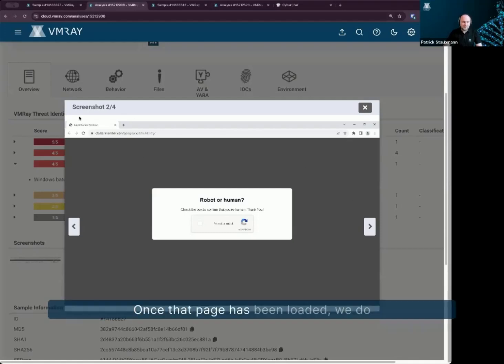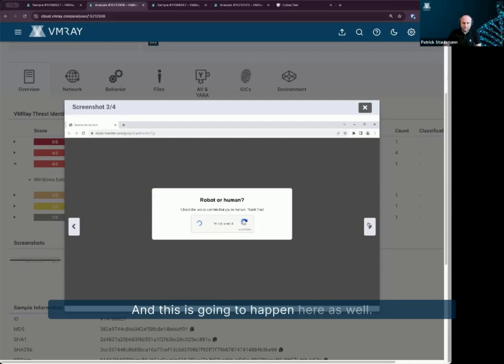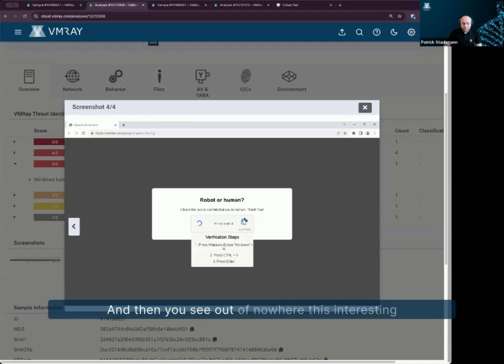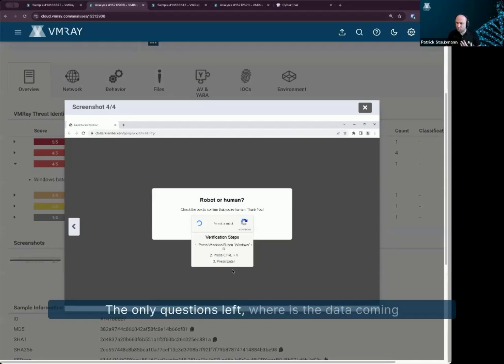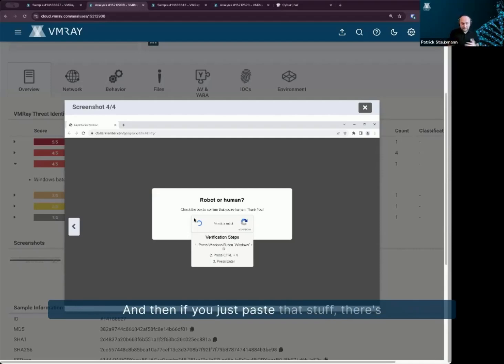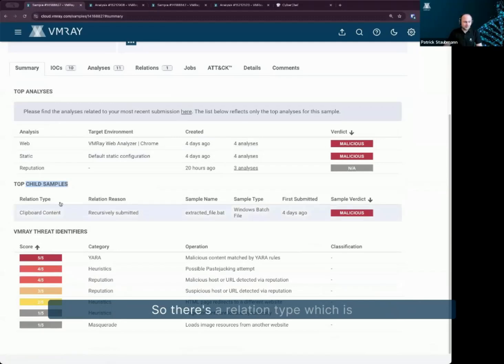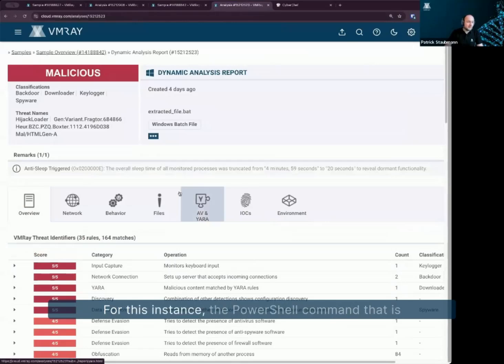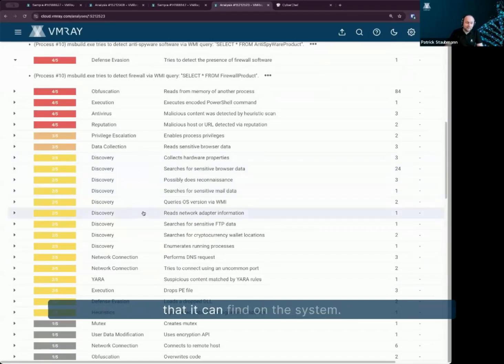Demo: Detecting pastejacking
Patrick Staubmann runs a demo analysis showing pastejacking, and how to detect clipboard access with VMRay.

Explore 2m+ in-depth analysis reports on our free public Threat Feed